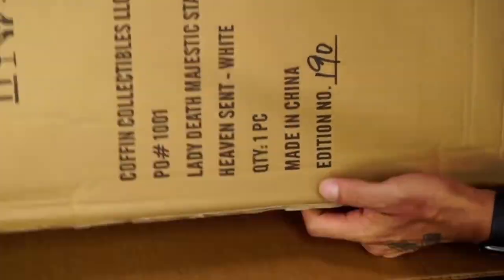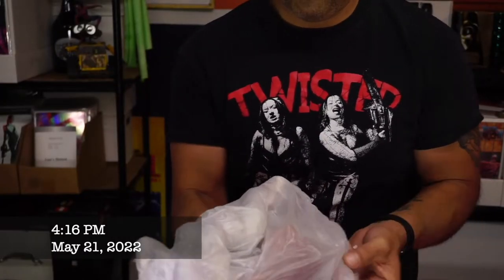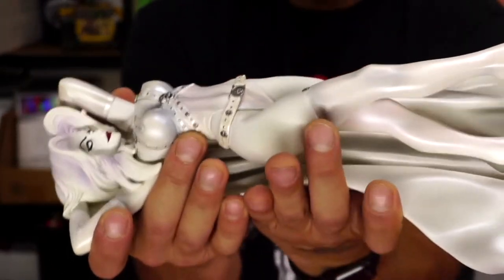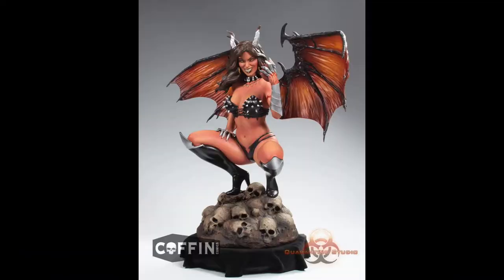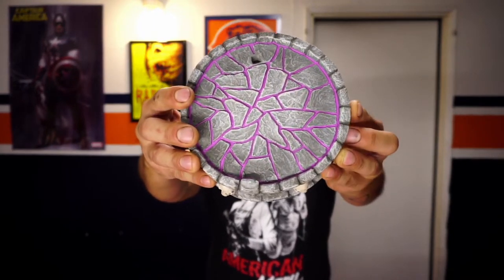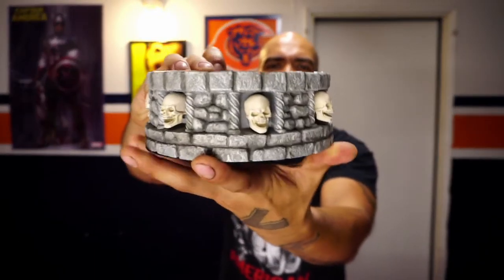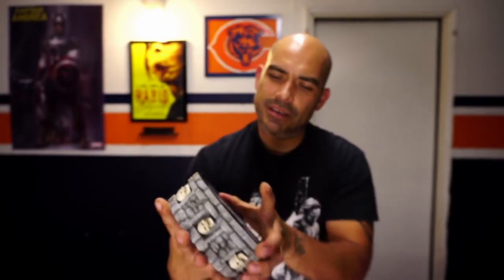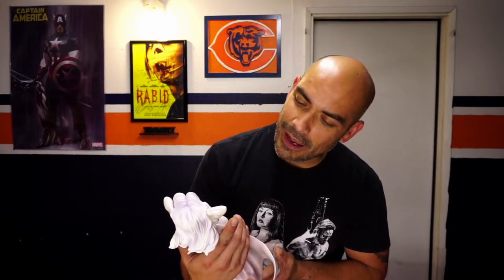LADY DEATH Majestic Statue Series HEAVEN SENT Edition UNBOXING | MAIL HYDRA!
Unboxing  @Coffin Comics TV  Lady Death Majestic Statue Heaven Sent Edition
I just got a package in the mail from the good folks at Coffin Comics for the replacement of the damaged statue that I got in a couple of months ago. If you issed that video you can watch it
Credits:
    Lady Death created by Brian Pulido
    Art Director - Joe Allard
    Sculptors - Tim Miller & Sam Greenwell
    Prototype Paint Mastering & 3D Printer - Jason Wires
    Still Photos and Videography - Adam Goldfine
    Graphic Design - Mike Flippin
    Based on the Art of - Richard Ortiz

A HUGE THANK YOU to ALL the Myrtle Maniacs! (Channel Members):
BigStevieW
Captain Pennsylvania
Maverick Pilgrim
RC Scott
Mike Porter
Obi-Juan Da'Homie AKA Beskar Batman
Daniel Fisher
Mr. aNdErsOn

Casey W.
Jospeh L.
👇🏿FOR THE HIGHEST QUALITY SNACKS VISIT👇🏿

👊🏿VIGILANTES FOR CHILDREN- IF YOU HAVE OUR BACKS, WE HAVE YOURS!👊🏿